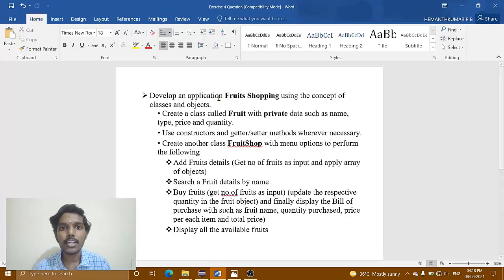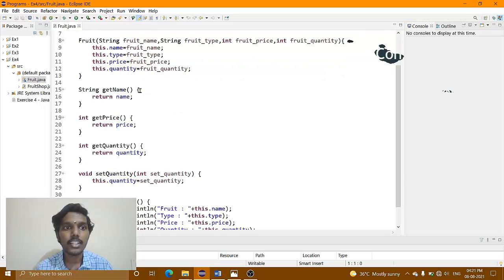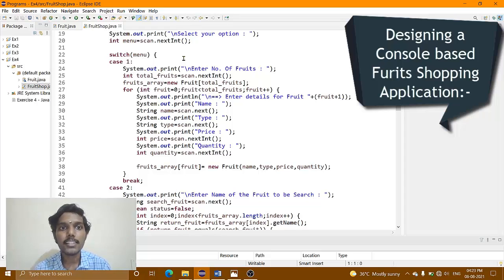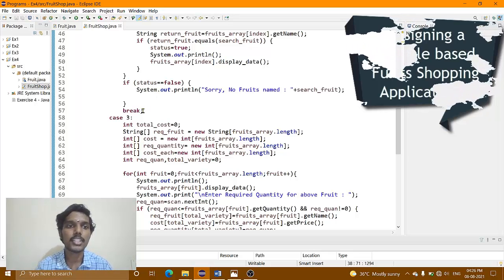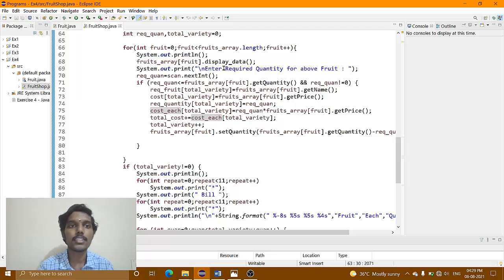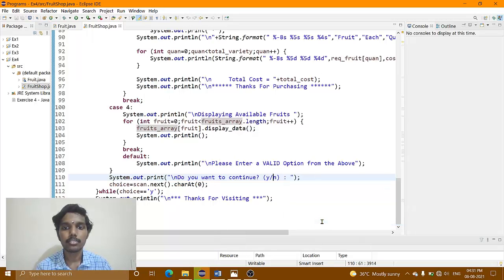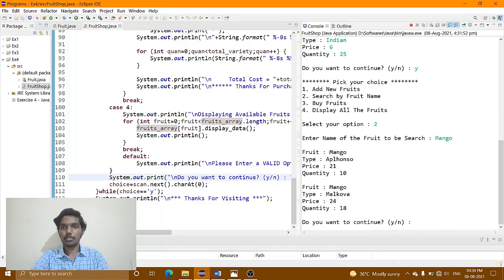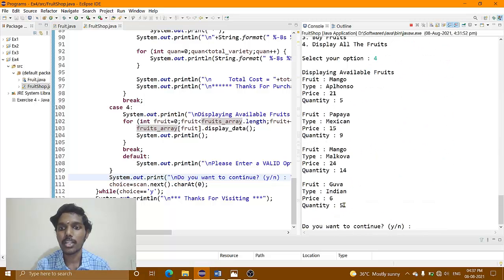Java Programming for Beginners (Application using Classes and Objects)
In this video I have considered console Fruits Shopping application:

Develop an application Fruits Shopping using the concept of classes and objects.
     • Create a class called Fruit with private data such as name, type, price and quantity.
     • Use constructors and getter/setter methods wherever necessary.
     • Create another class FruitShop with menu options to perform the following
          i) Add Fruits details (Get no of fruits as input and apply array of objects)
          ii) Search a Fruit details by name
         iii) Buy fruits (get no.of fruits as input) (update the respective quantity in the fruit object) and finally display the Bill of purchase with such as fruit name, quantity purchased, price per each item and total price)
         iv) Display all the available fruits